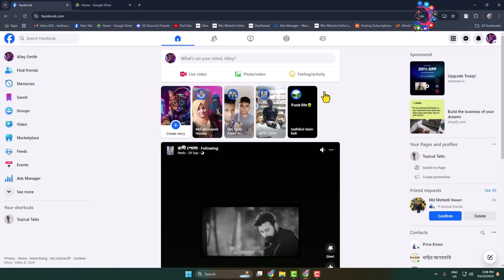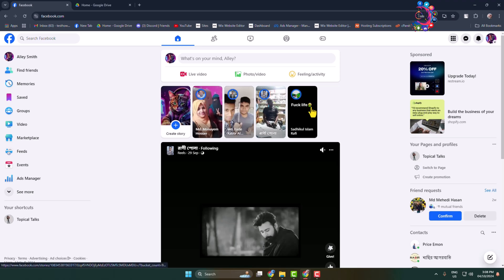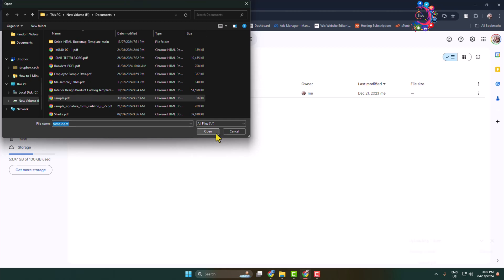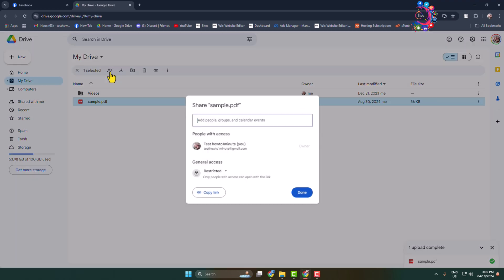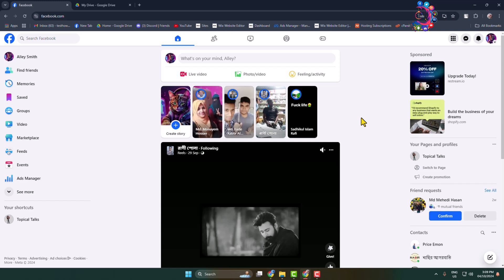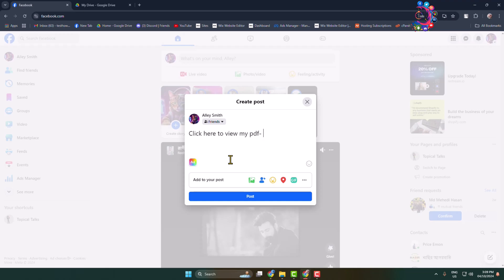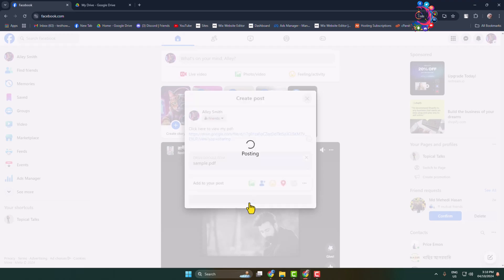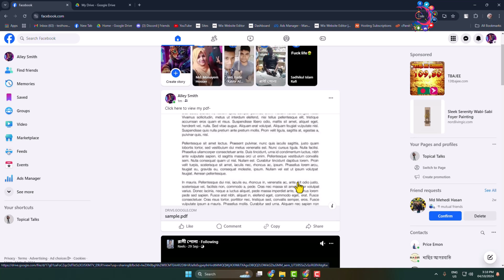How to Post a Pdf on Facebook 2026 | upload pdf to facebook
Are you searching for a way to post PDF files on Facebook? This post provides some ways to help you post PDF files on Facebook with ease.

0.00 Intro
0.18 Upload pdf in Google Drive
1.00 Post pdf to Facebook
1.50 Outro

Related Keywords -
How to post a PDF on Facebook from iPhone
How to post a pdf on facebook app
How to post a PDF on Facebook group
How to post a pdf on facebook messenger
How to upload file in Facebook Page using phone
Upload PDF to Facebook business page
why can't i post a pdf on facebook
Facebook PDF download